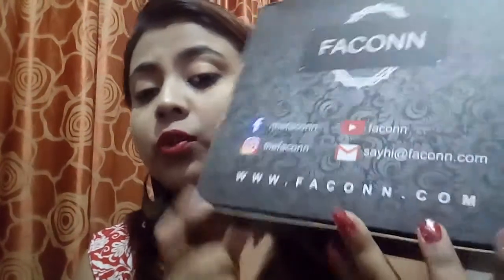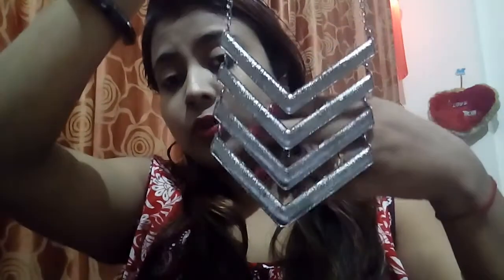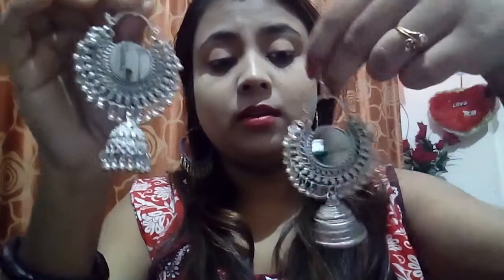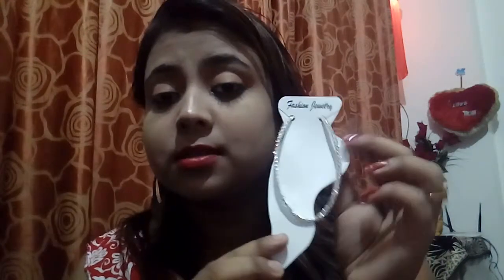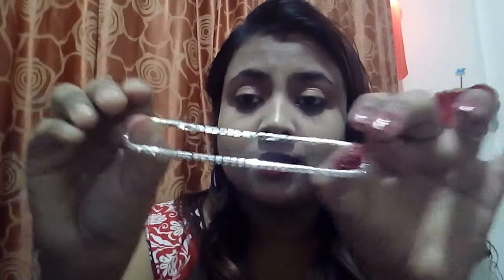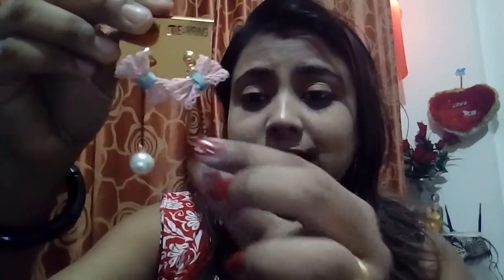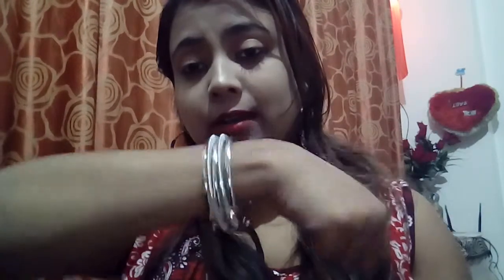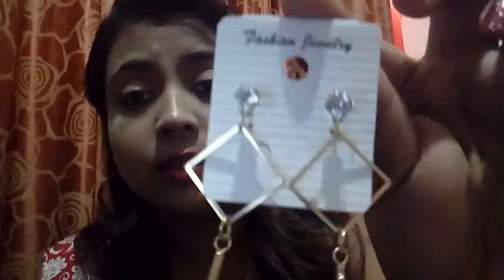Grab box jwellary subscription box (march) unboxing n review